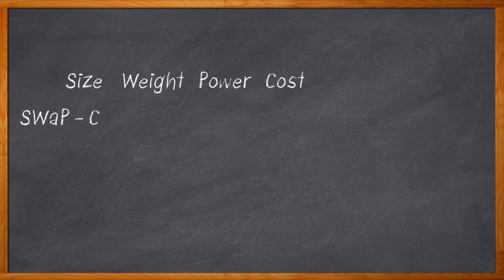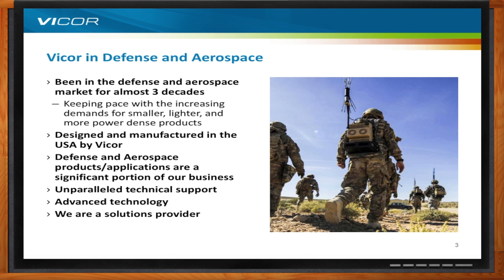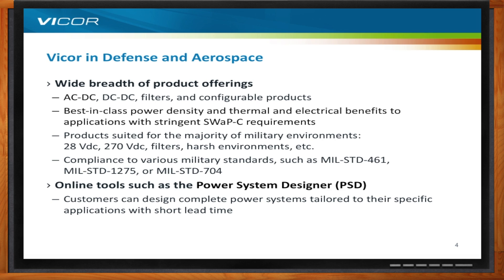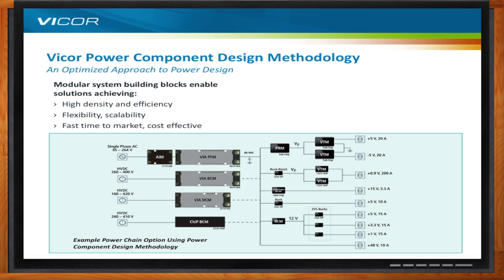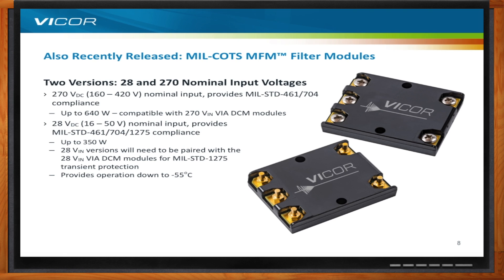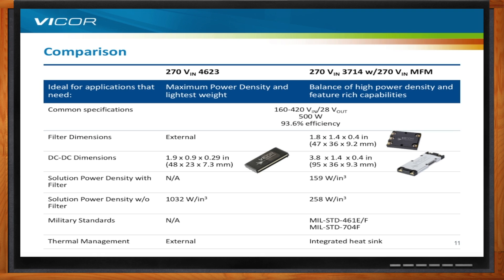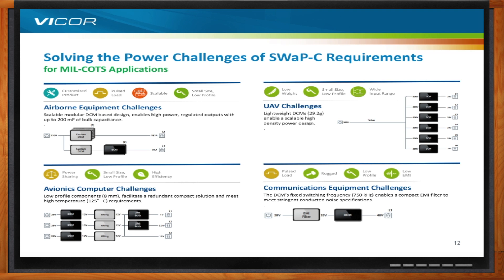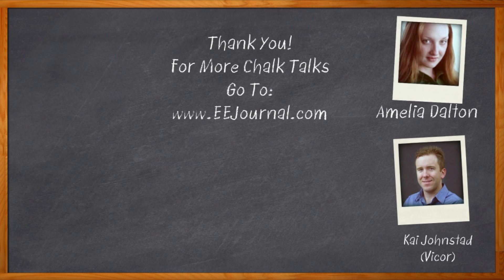New Defense and Aerospace Products -- Mouser Electronics and Vicor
If you’re working on mil-standard systems and are worried about SWaP-C (and who isn’t?) you know that getting a reliable, off-the-shelf DC to DC converter and filter are critical to the success of your system. In this episode of Chalk Talk, Amelia Dalton chats with Kai Johnstad of Vicor about solving mil-standard COTS power problems.